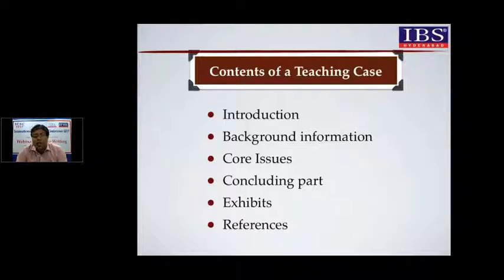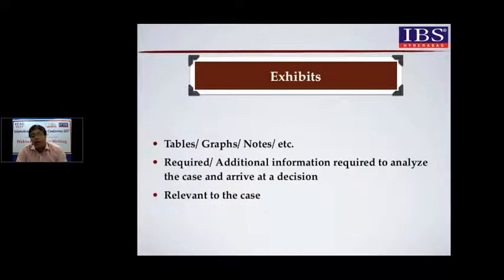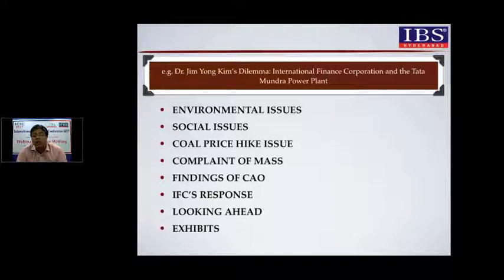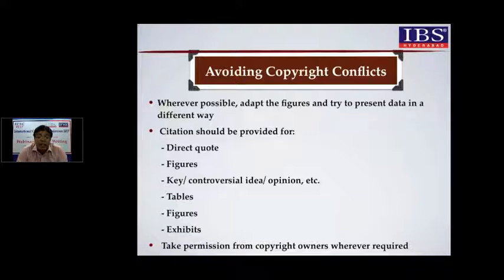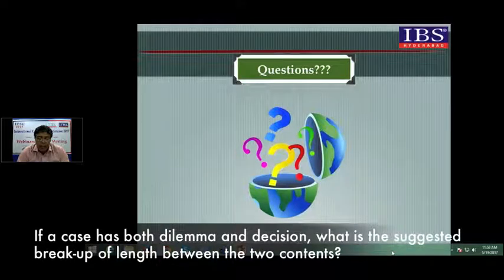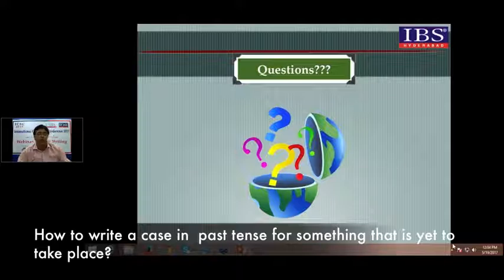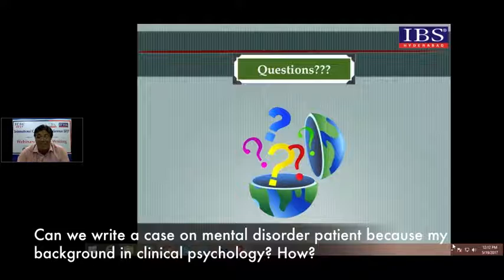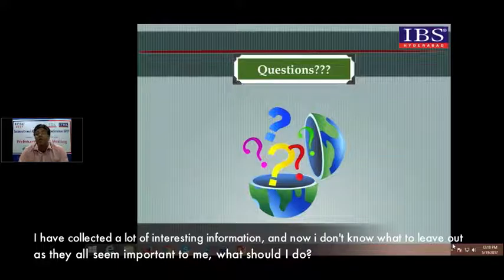The Nuances of Writing a Teaching Case